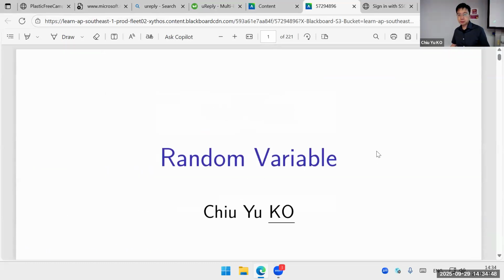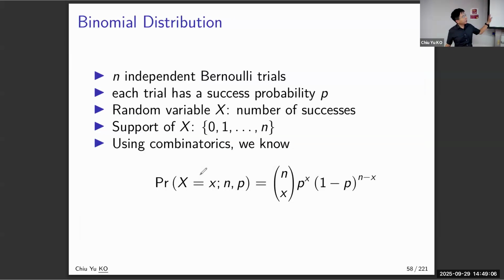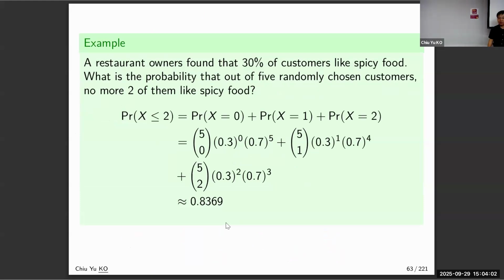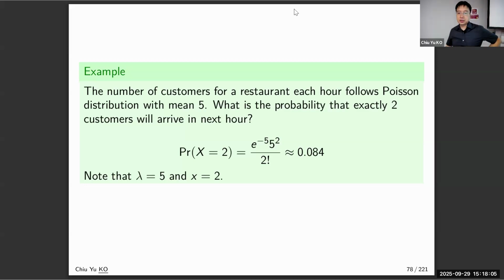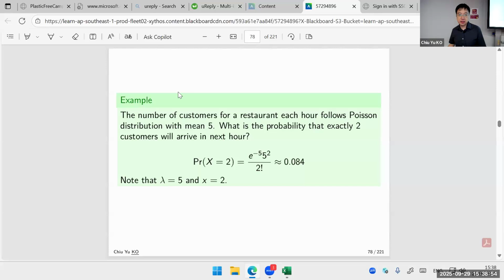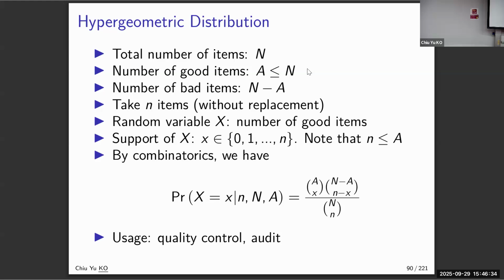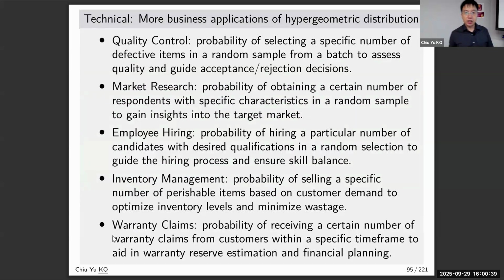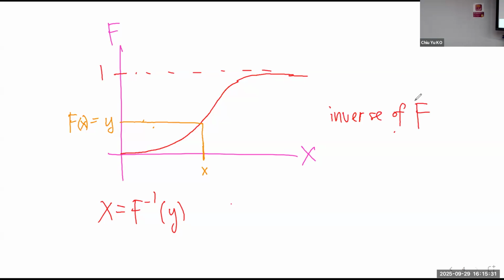DOTE 2011F | Lesson 8| 29 SEP 2025